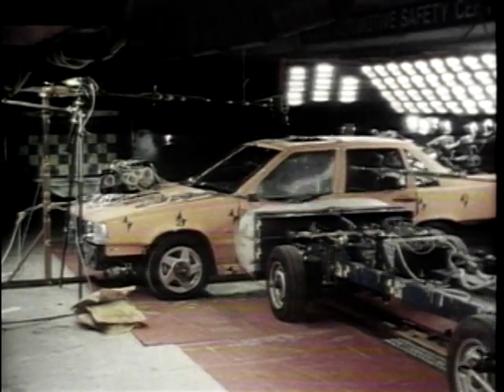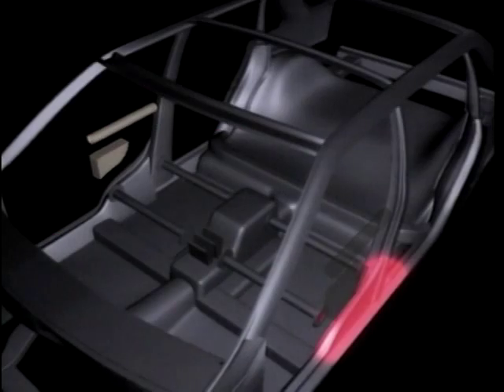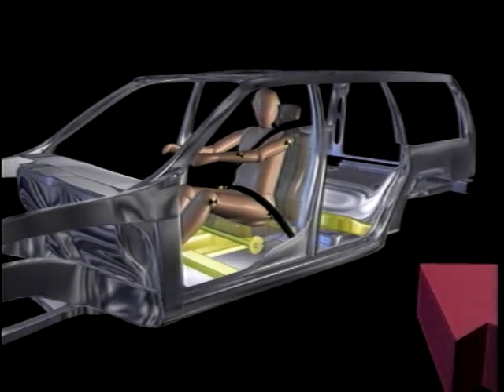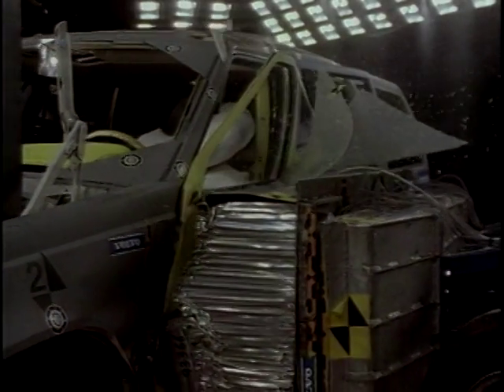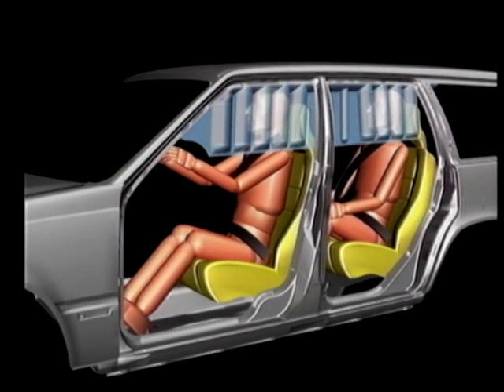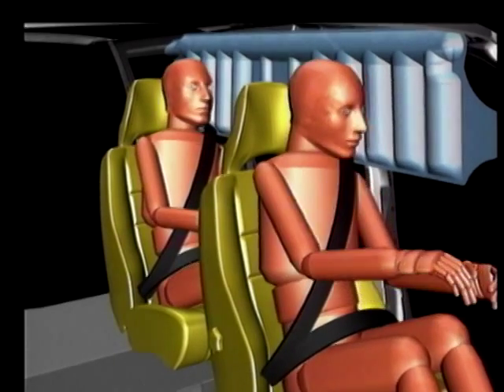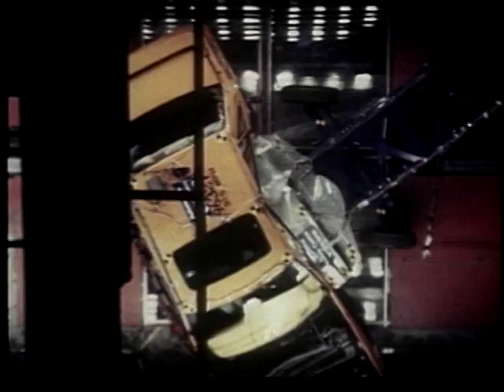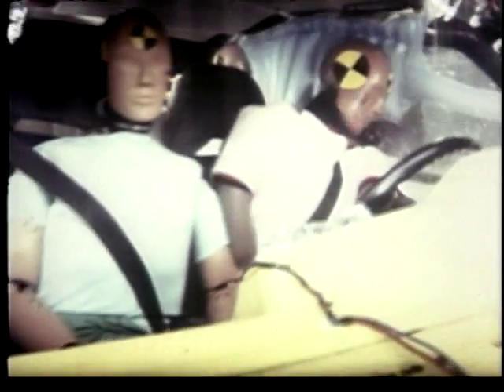Volvo's Side Impact Protection System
Peter Baker shows us Volvo's revolutionary Side Impact Protection System (SIPS) which, in combination with the Side Airbag System, is the ultimate in car safety technology - reducing the risk from a side impacts by 40%.